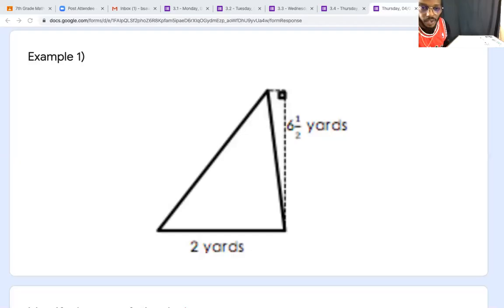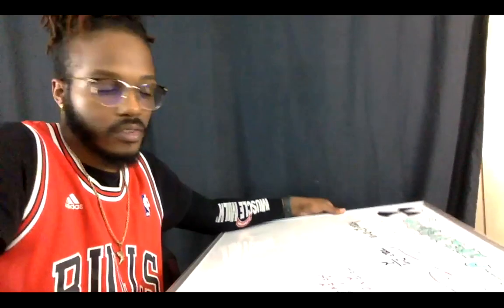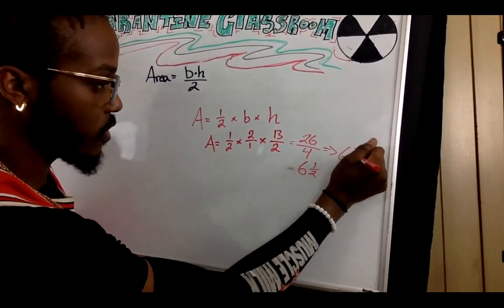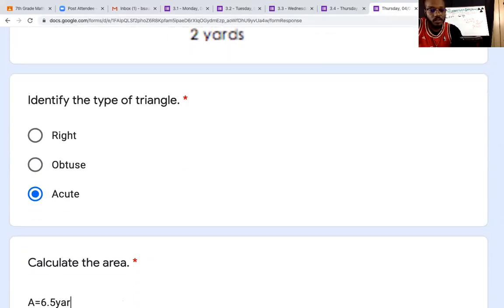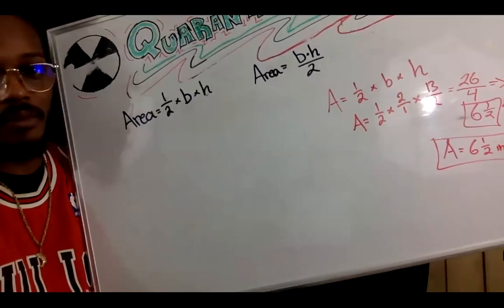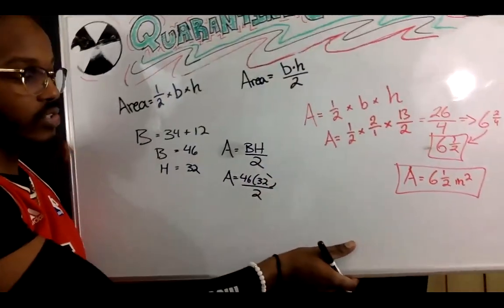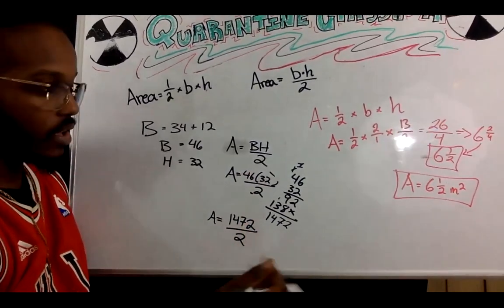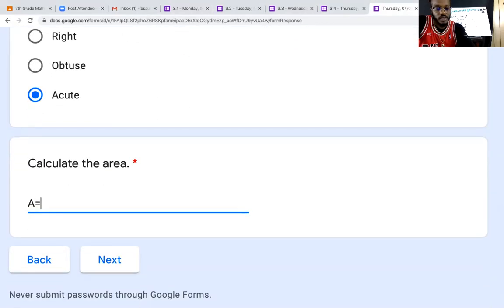3 4 Area of Triangles Example Notes